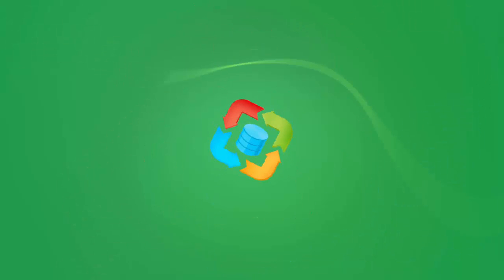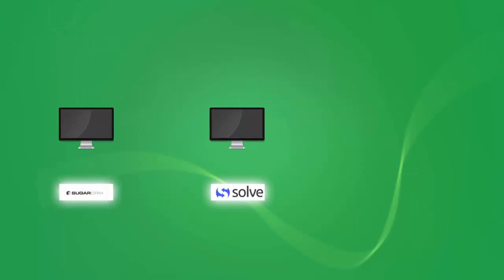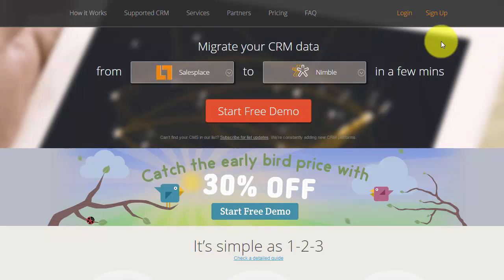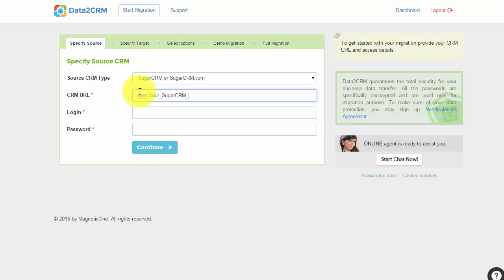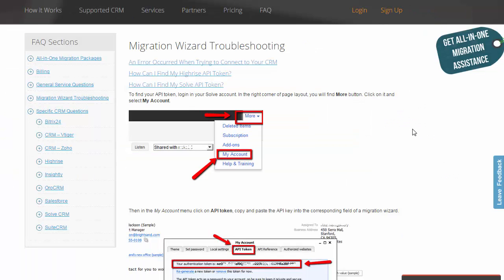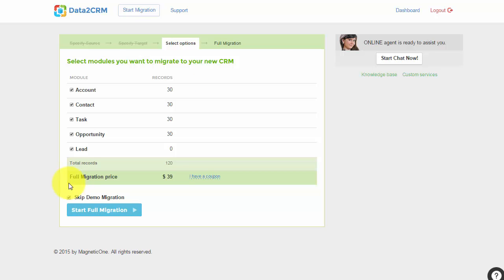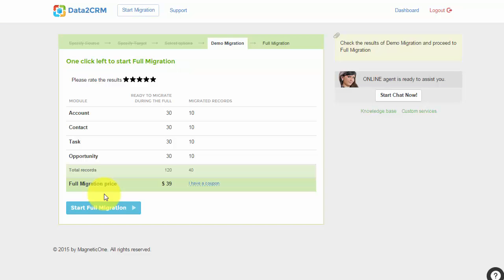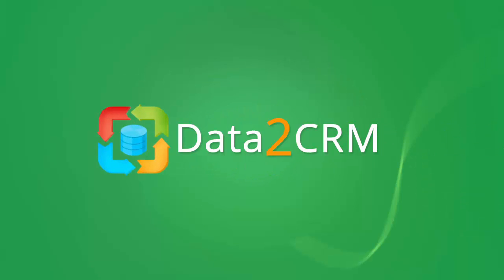How to Migrate from SugarCRM to Solve360 with Data2CRM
Data2CRM is an automated CRM migration service which is developed to migrate SugarCRM to Solve360 with ease. Using this service, your CRM import will be as seamless as possible. Why migrate from SugarCRM to Solve360 with Data2CRM?
It's simple:
- No copy/pasting
- No coding
- No business interruption
In this video tutorial you will find out how to migrate your CRM data from SugarCRM to Solve360 automatedly. Go ahead and start your SugarCRM migration with no delay at